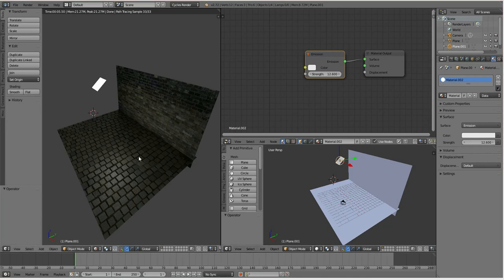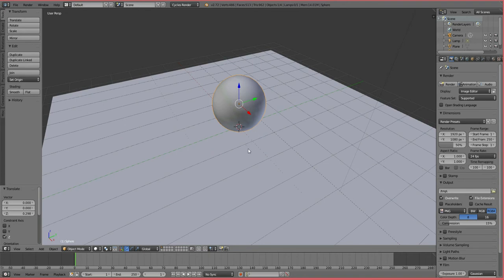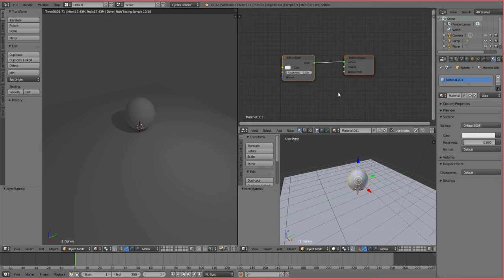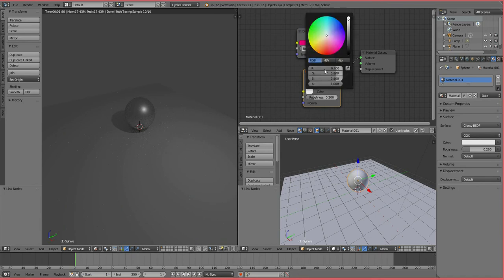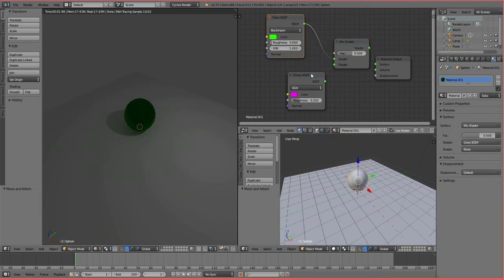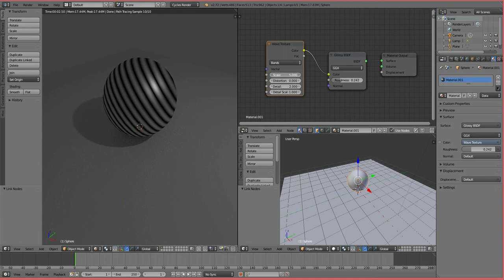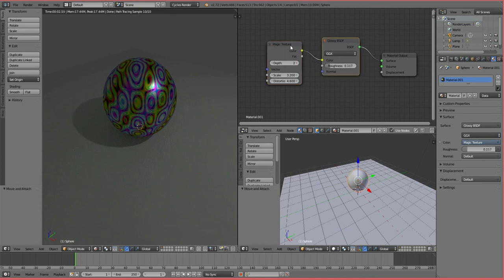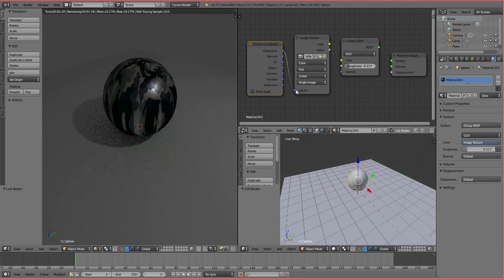basic texturing in blender cycles using the node editor - part 1